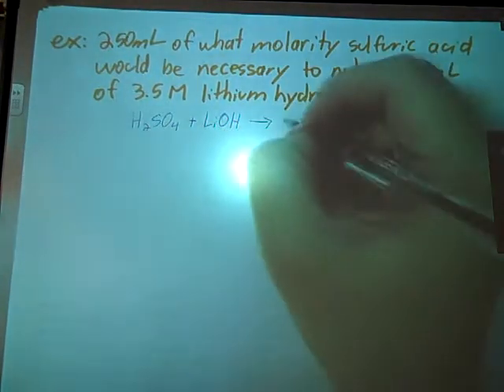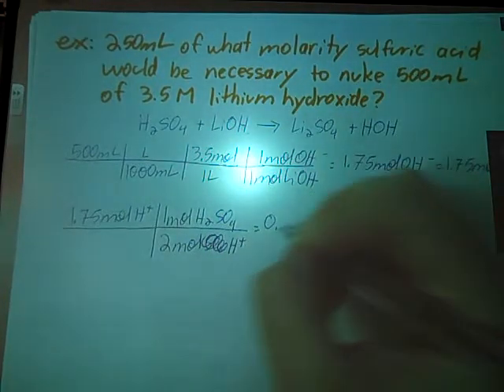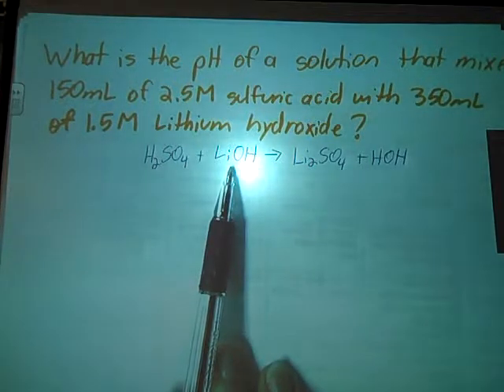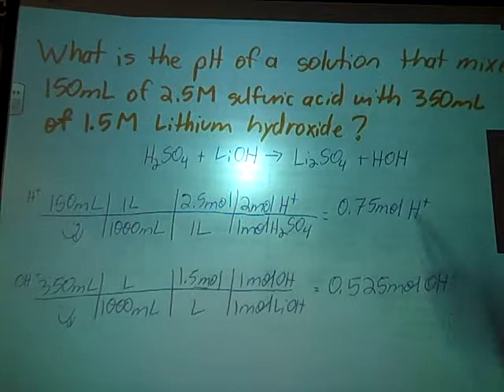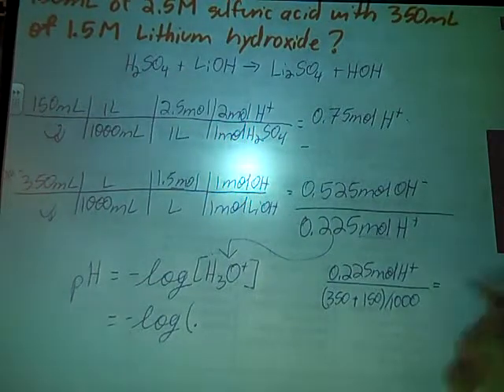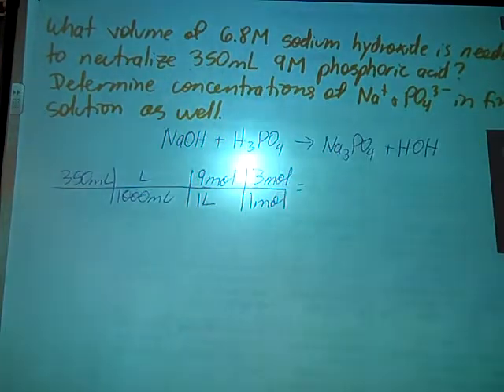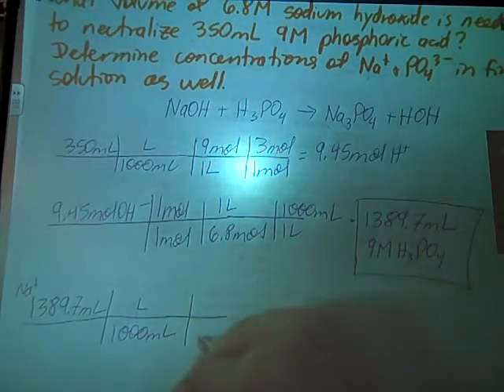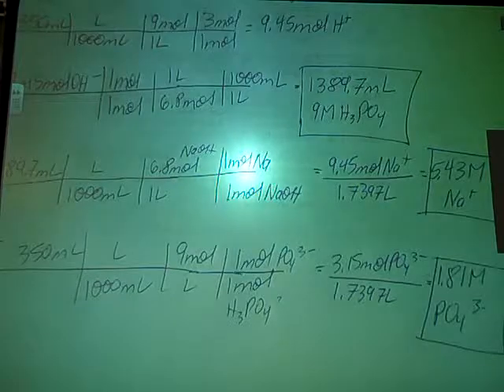Acids and Bases More Neut practice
This video continues the neutralization practice from last video!  More Neuty goodness!